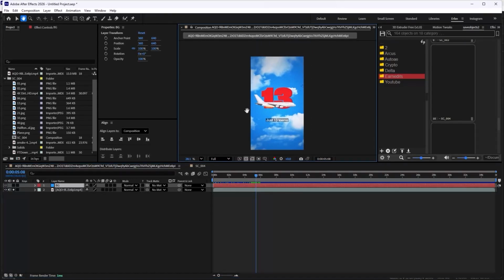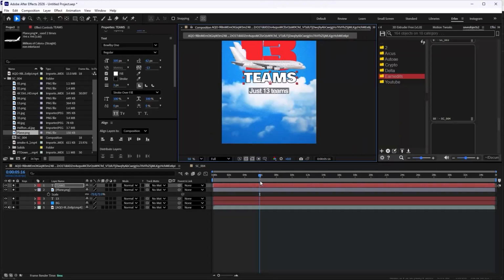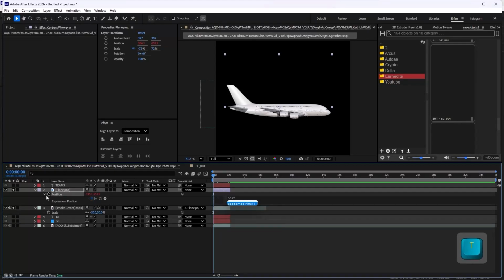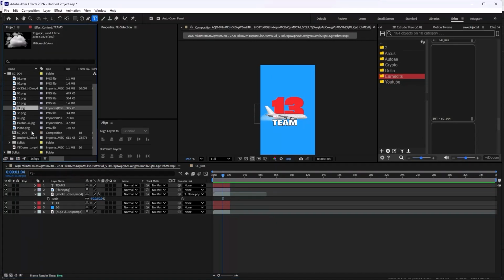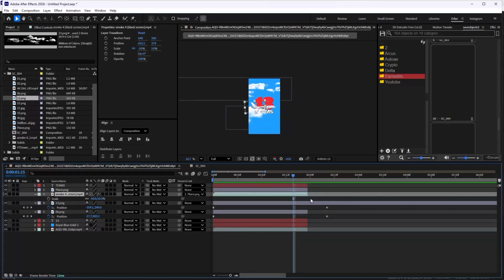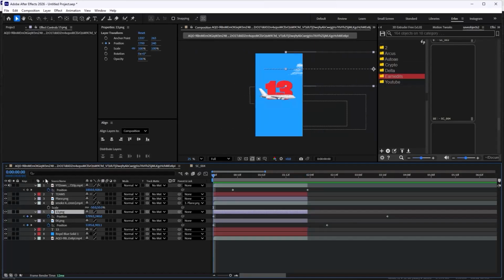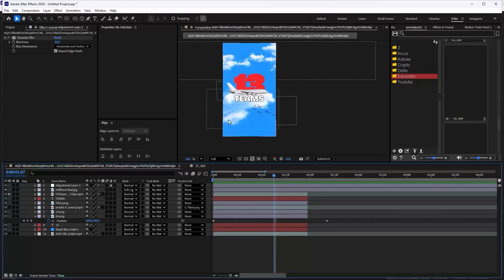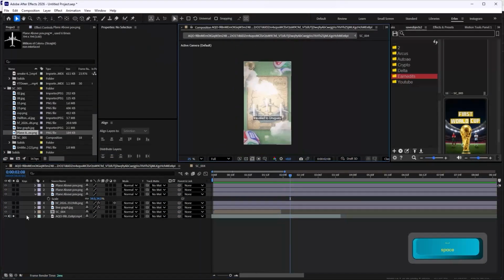How To Edit Viral Reels Like Earnedits